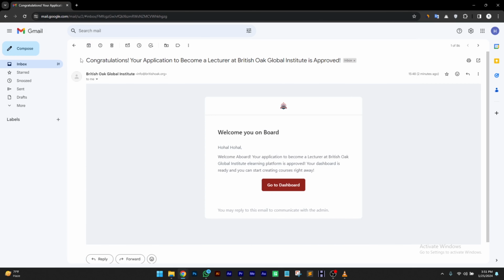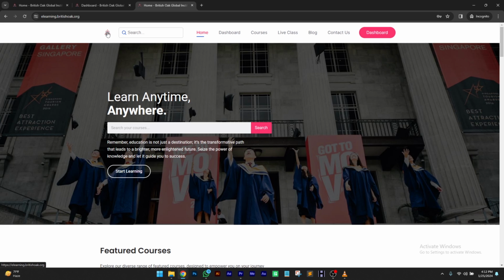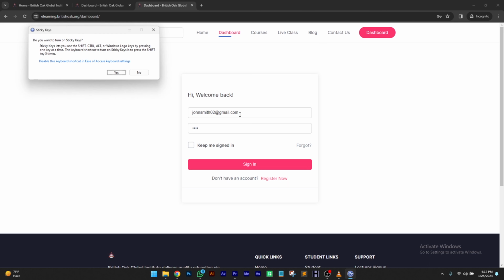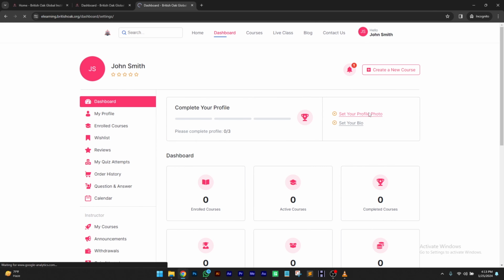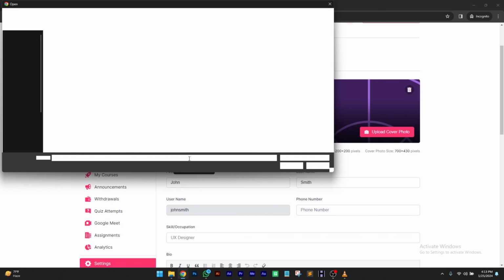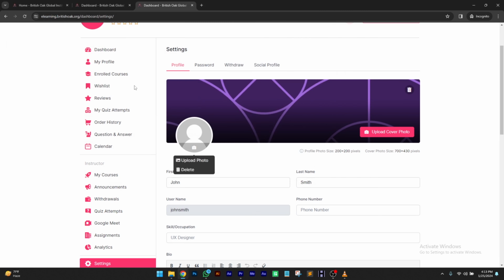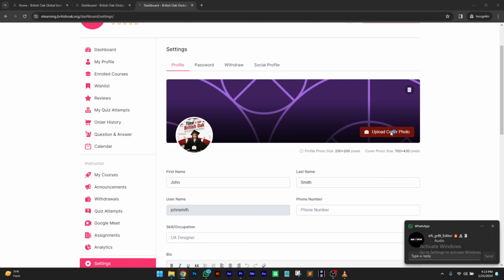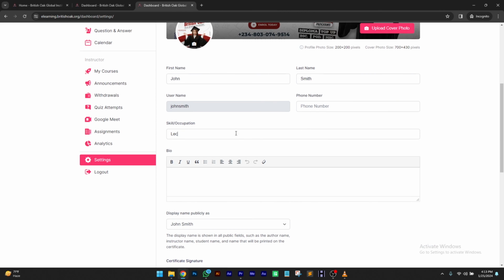How to Setup Lecturer Profile on the British Oak Elearning Platform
Unlock the full potential of BOGI eLearning as an instructor by setting up your lecturer profile with ease! In this tutorial, we guide you through the simple steps to create and optimize your lecturer profile on the BOGI platform. From registration to profile customization, learn how to make the most of your teaching experience.